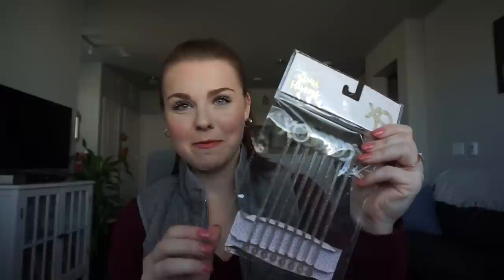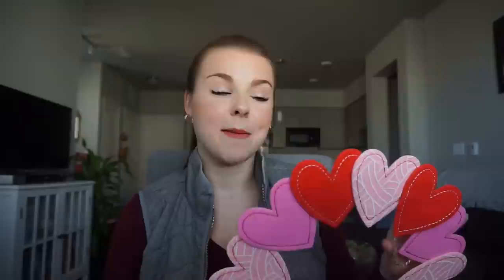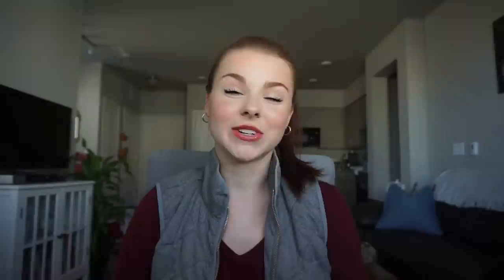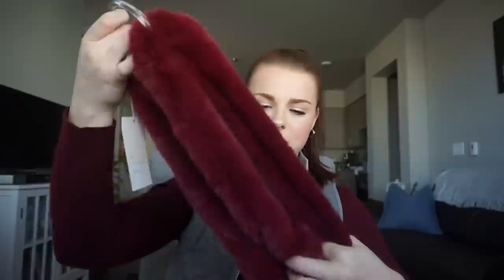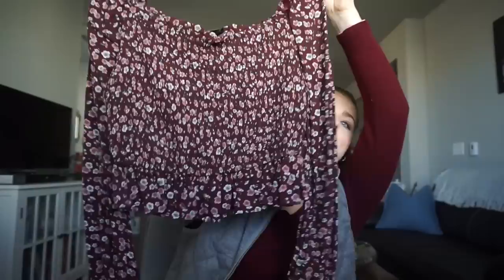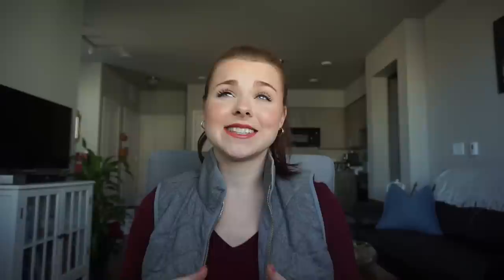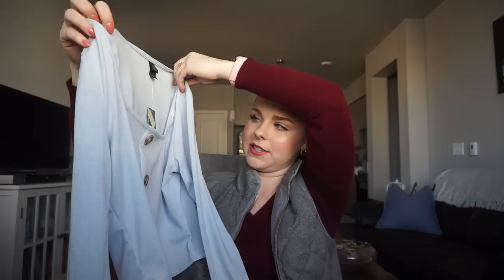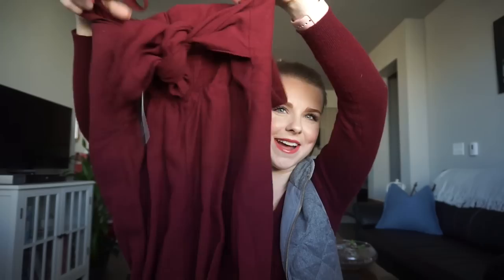TARGET CLEARANCE, BEAUTY, AND V-DAY DECOR | JACQUELINE SCHNEIDER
Feel free to give any suggestions for future videos that you might want to see!

Here is my LipSense Facebook group! Check it out if you want to learn more about the products, see what colors I offer, and if you would like to try a color for yourself!

JacquelineSchneider15

using code MIAMIGIRLS

using code NewShades